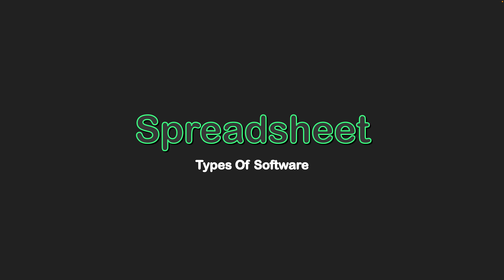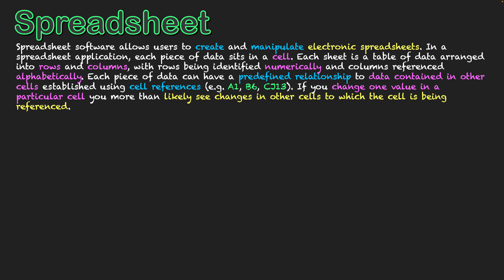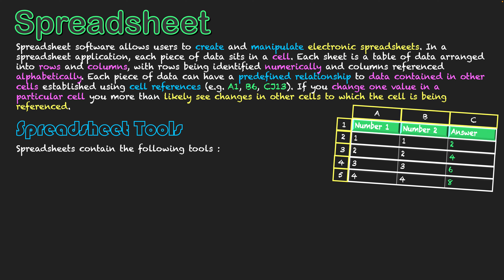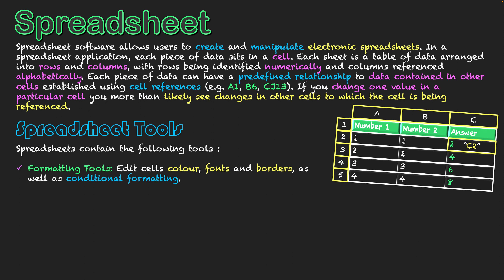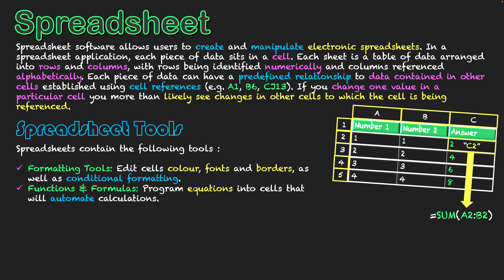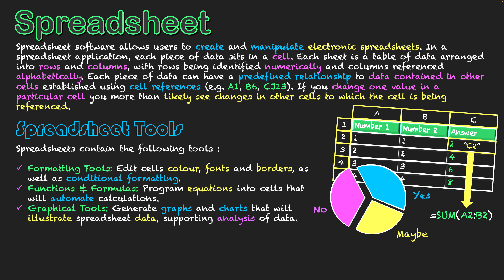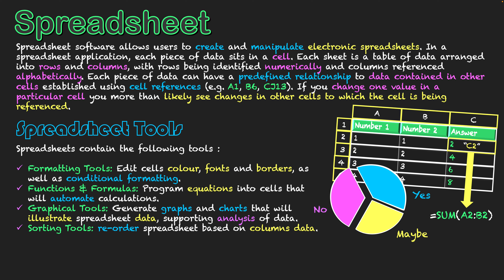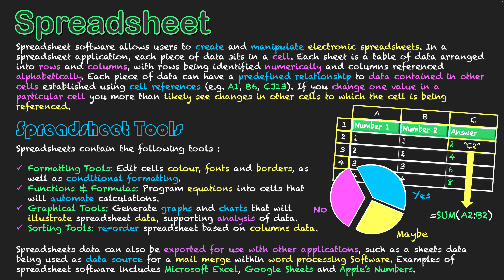Types Of Software: Spreadsheets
Spreadsheet software allows users to create and manipulate electronic spreadsheets. In a spreadsheet application, each piece of data sits in a cell. Each sheet is a table of data arranged into rows and columns, with rows being identified numerically and columns referenced alphabetically. Each piece of data can have a predefined relationship to data contained in other cells established using cell references (e.g. A1, B6, CJ13). If you change one value in a particular cell you more than likely see changes in other cells to which the cell is being referenced.

Spreadsheets contain the following tools:
- Formatting Tools
- Functions & Formulas
- Graphical Tools
- Sorting Tools